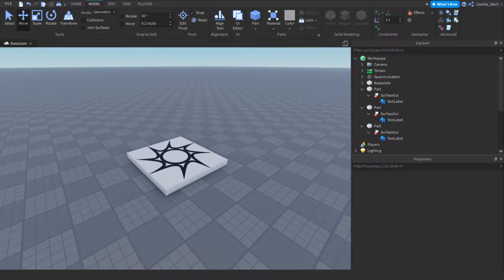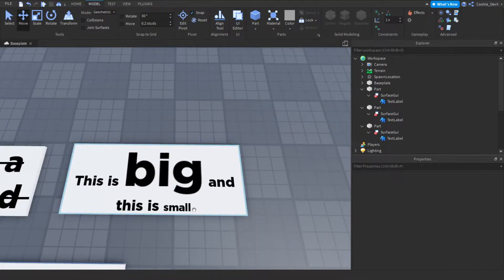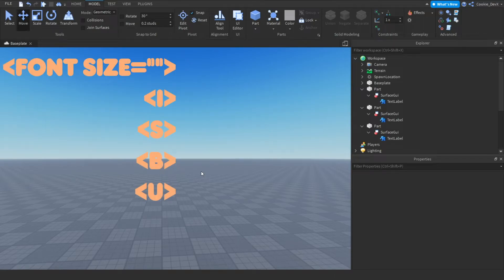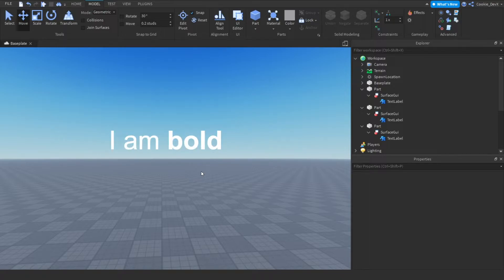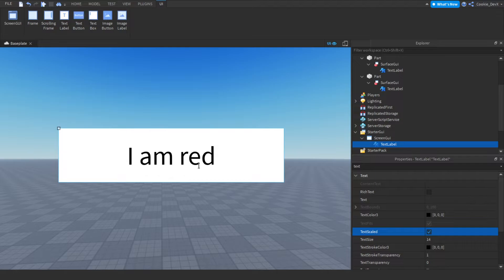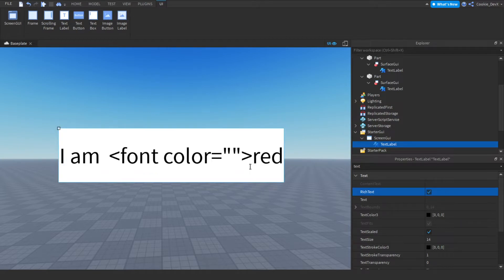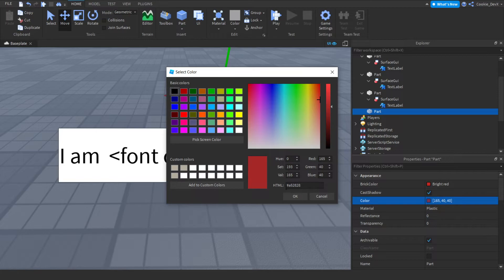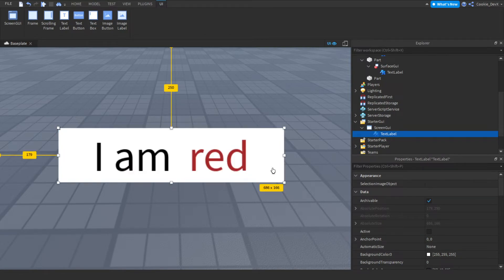Roblox Tutorial - How to use rich text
In this video, I'll be teaching you how to use rich text within your game, this will allow you to customize specific parts of a string!

Would like to chat about Roblox, Roblox development, scripting support or have any other epic things about development/Roblox?